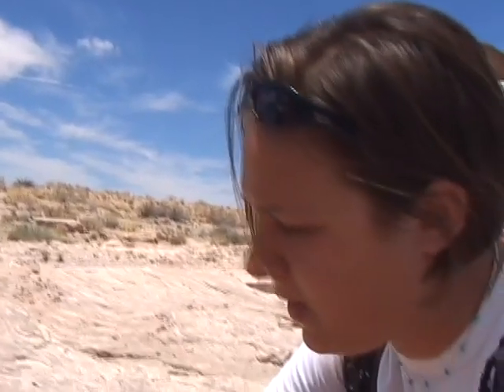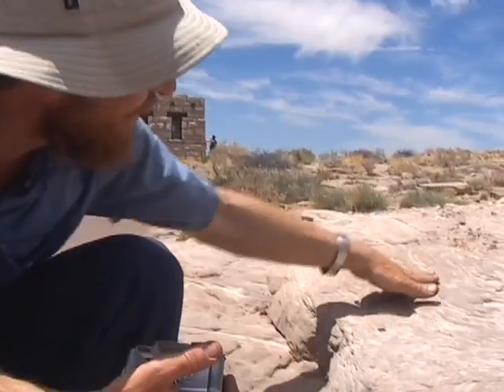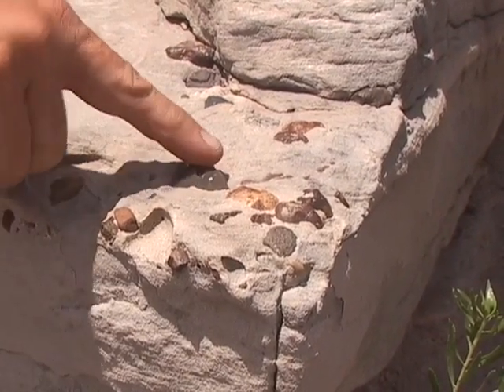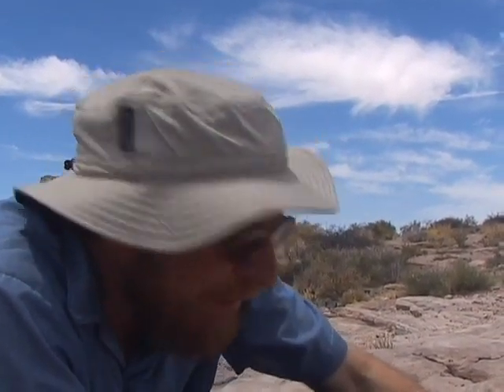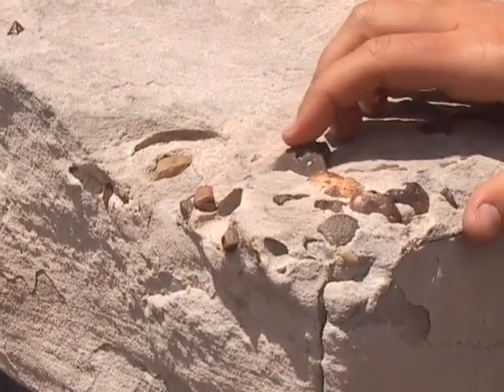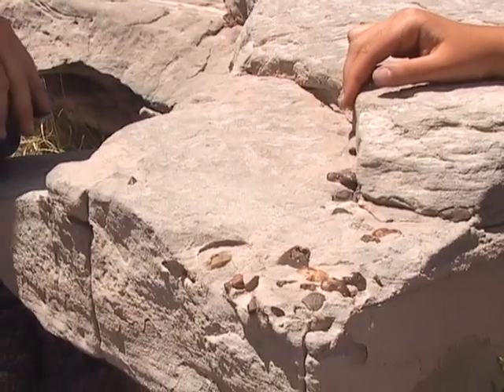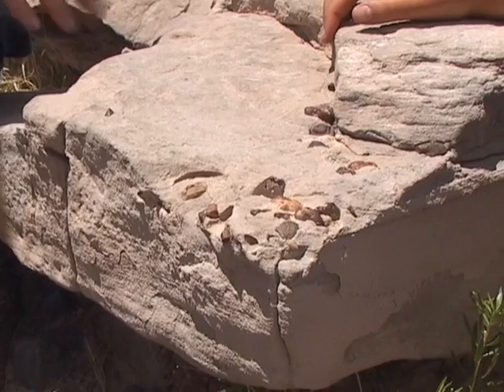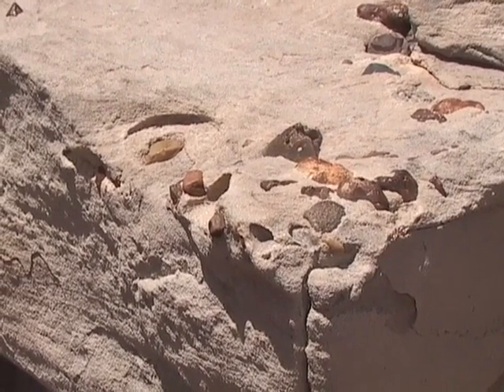NP 30 Agates 1 Match Source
This is a sample of a new capture and export of National parks footage. This particular sample was exported to match source so it is 480.  A sharpen of 6 was used. No color or exposure adjestments